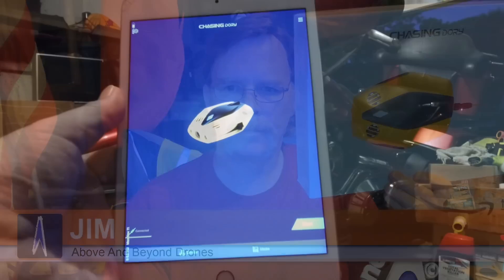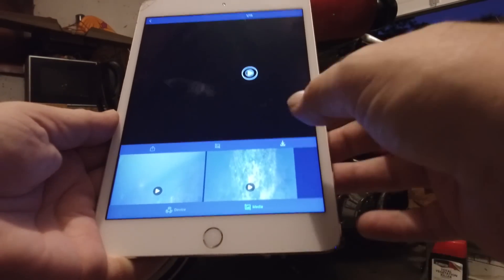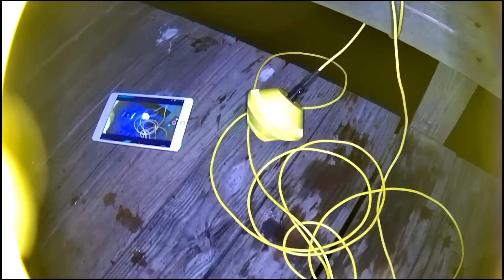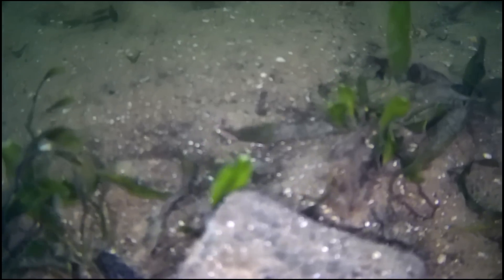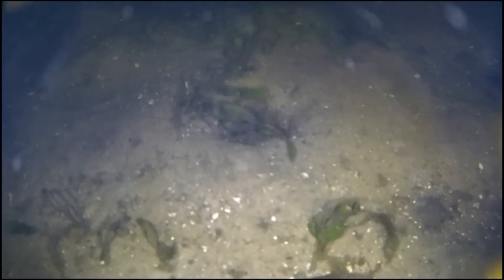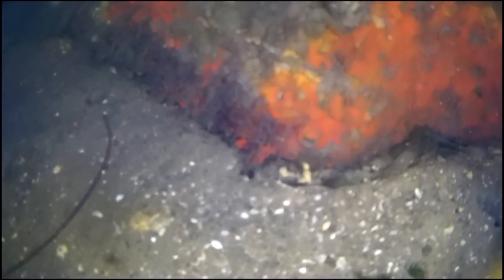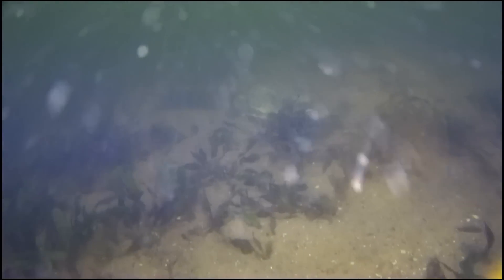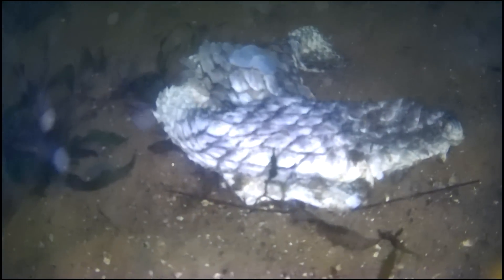DORY Underwater Drone By Chasing - Curious Finds In The River, Alligator Skin?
DORY Underwater Drone By Chasing - Curious Finds In The River is that an Alligator Skin?
I'm a PC Guy so a quick iOS App Review to get your videos, then the Dory ROV Underwater Drone finding some odd objects in the Indian River.
DORY Underwater ROV Drone By Chasing Innovation comes complete with a 50 foot Tether, WiFi Buoy with 16 Gb SD Card Storage and shoots 12 Mp Photos or 1080p_30 Fps Video via it's 1-2.9" CMOS Sensor with a six foot Focus range and 100 degree field of view.
(*Boardwalk video is from the Dory also).

These are some Curious Finds In The River, in what is considered the middle of nowhere items appear such as; scissors, Kayak? and Alligator Skin?  What is that anyway??

You never know what your going to see in the Ocean / River / Lakes / Reservoir / Canals,  Etc. with the Dory Underwater ROV Drone (Remotely Operated Vehicle) Everyday Exploration Drone by Chasing Innovation..

FREE Back Pack, one per order until December 26th is offered by Chasing Innovation with each DORY purchase via link above.

*iOS Users should download iTunes to PC to retrieve Photo's and Videos. Android user's simply download to PC.

Above And Beyond Global;
Drone Aerial, Ground and Underwater Videography for Real Estate, Construction, Infrastructure and utility projects that include progression Inspection, area Survey Mapping & Photogrammetry with 3D Modeling; resulting in actionable data.

FAA Certified Pilots, FAA Registered Unmanned Aerial Vehicles, FAA Airspace Authorization. Flight Insurance provided.